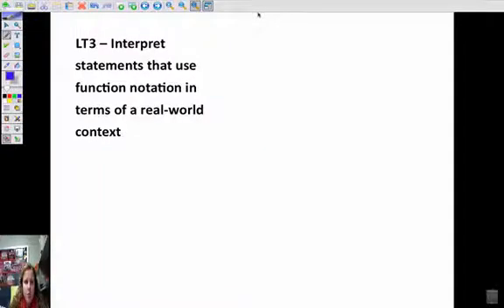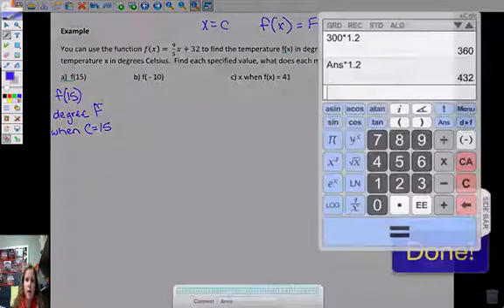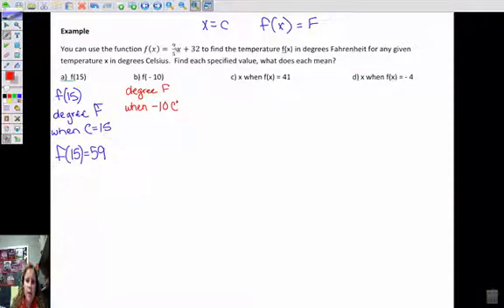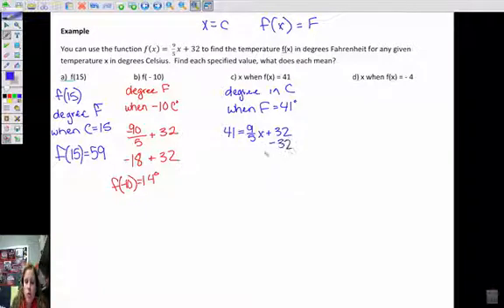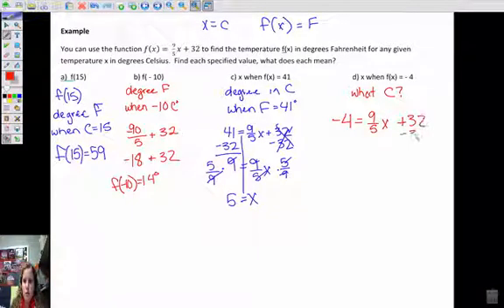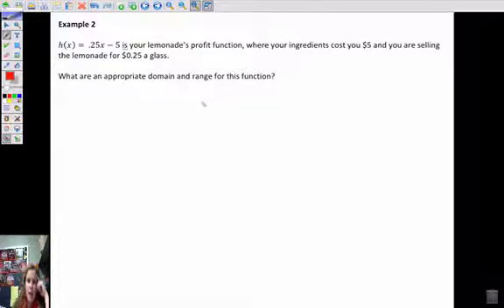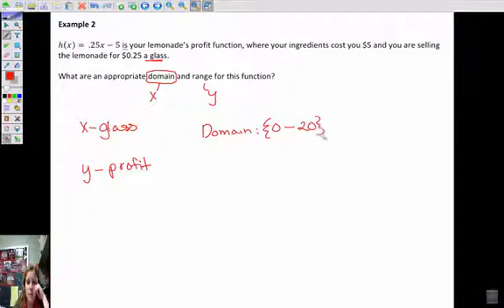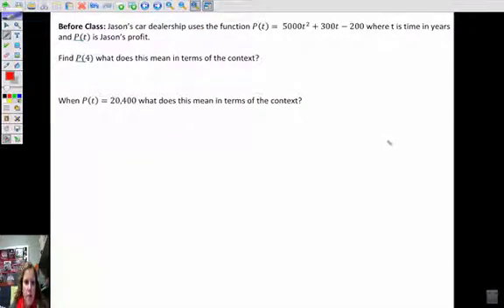Function Domain and Range in Real World Context